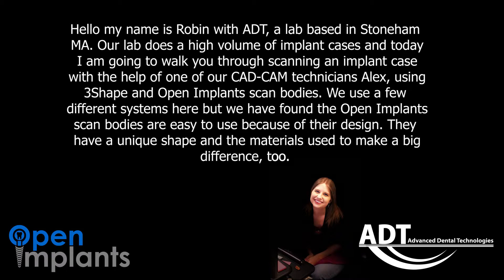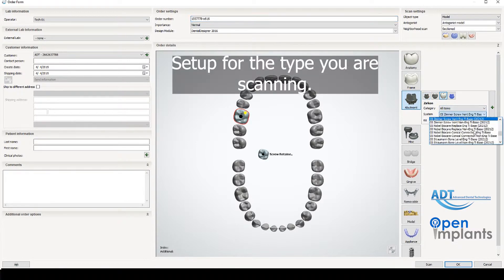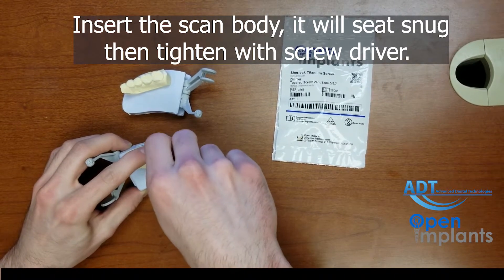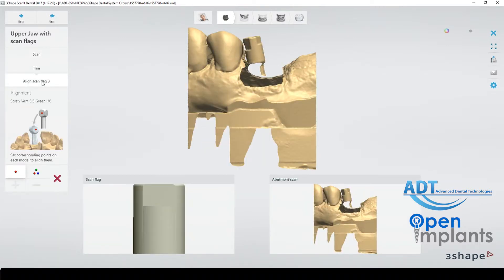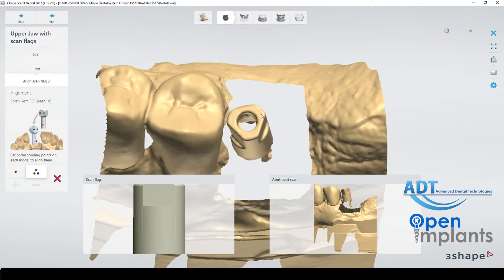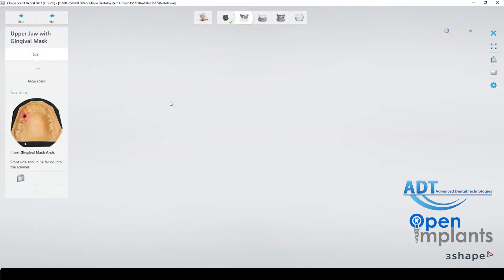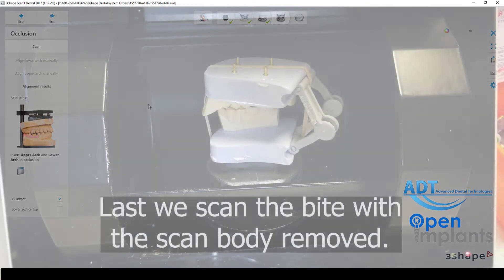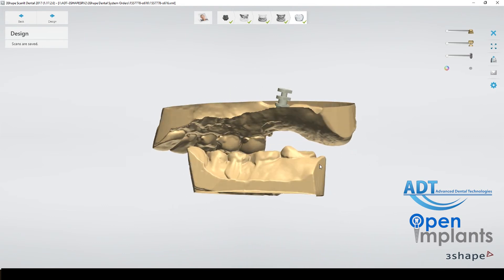How to scan an implant case using Open Implants Scan Bodies by ADT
See a dental lab using Open Implants scan bodies in 3Shape.  How to scan an implant case.